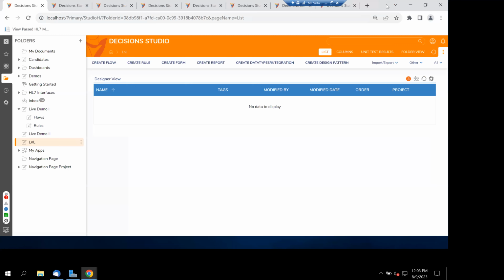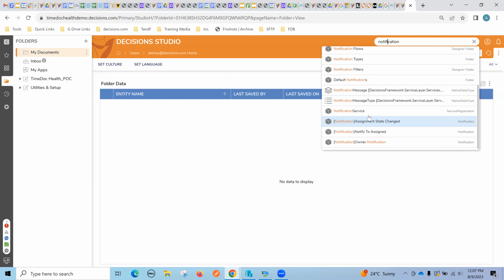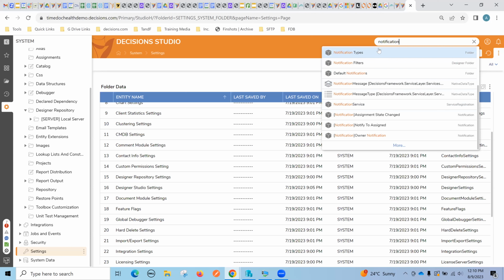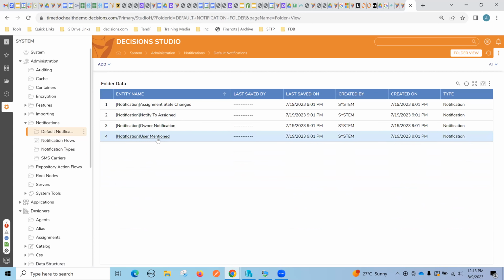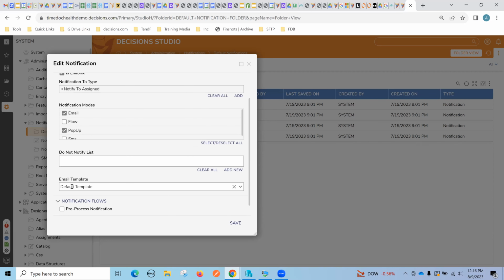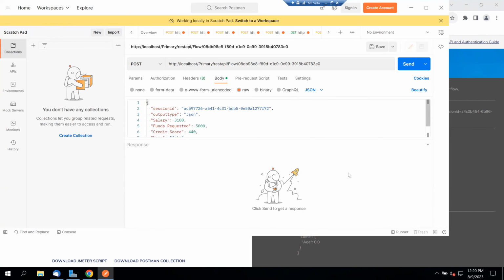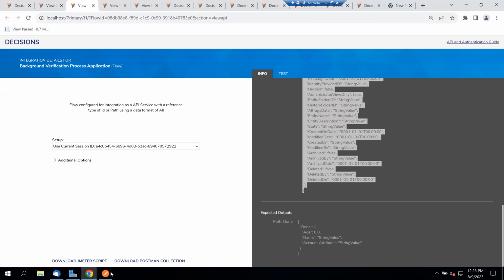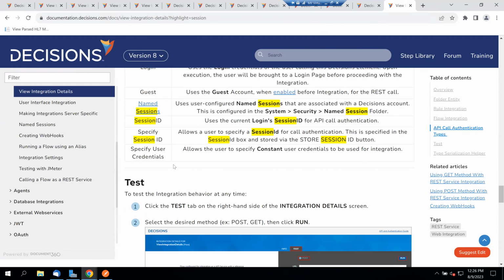Decisions Q/A Lunch & Learn - 8/9/2023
01:10 "Is there a way to change a reassignment default email in Decisions. For example when I click in the process folder and change the current assignment from John to Mark, Mark receives a defaulted decisions email , Is there any way to change"

14:58 "I built an API flow, set its integration type as API service, data format is JSON, Reference type is URL, and the service URL is provided. It takes input parameters and outputs data. It's done but I want to test it. I'm not sure how to write the code."